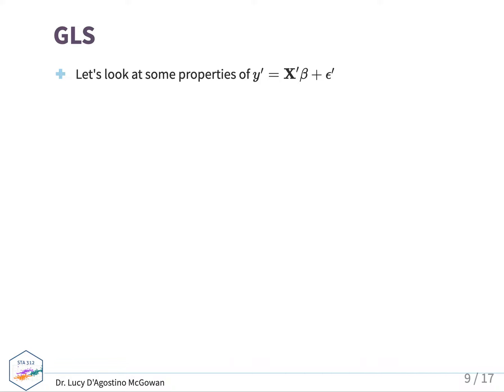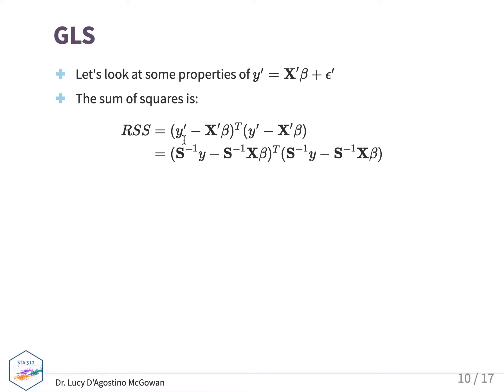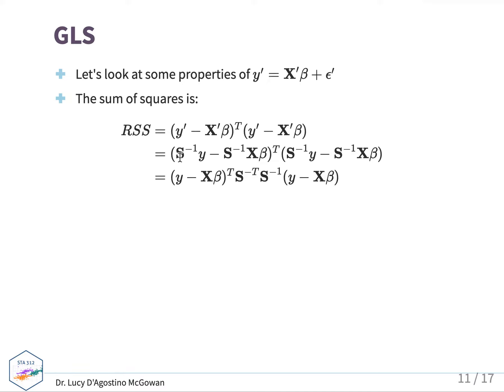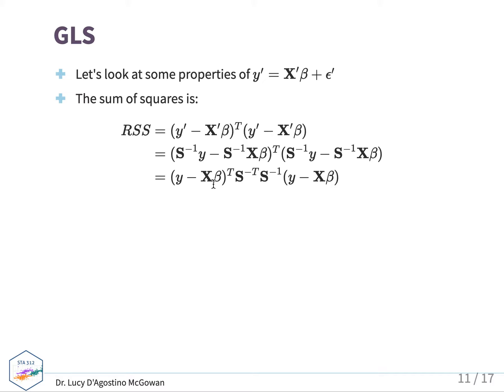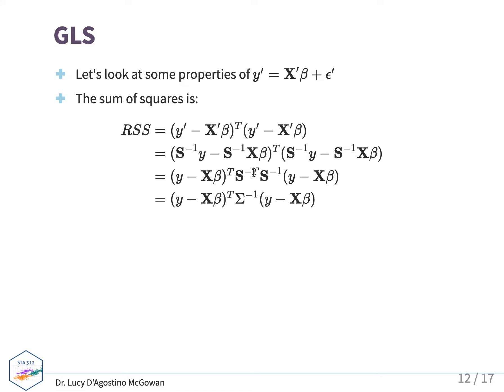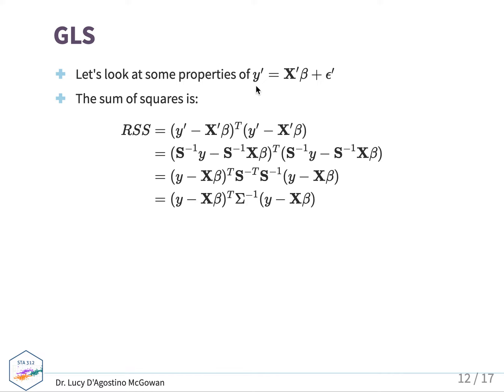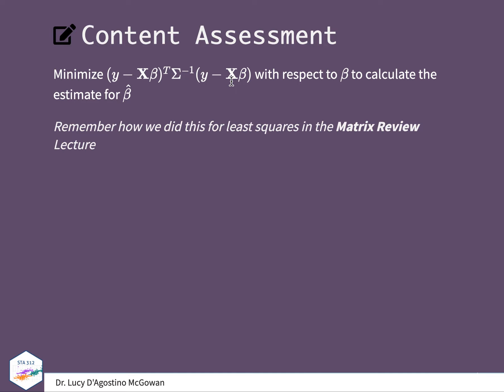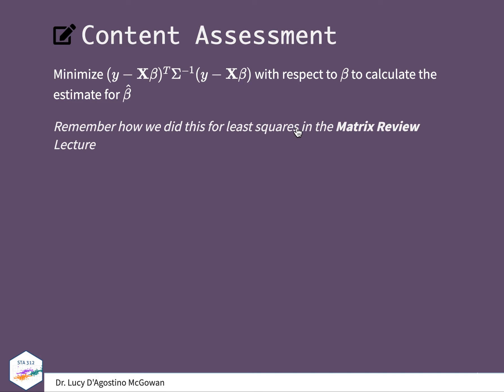Generalized Least Squares (Part 2)